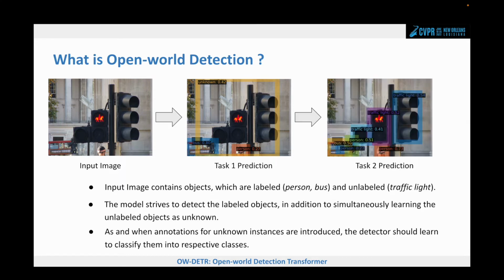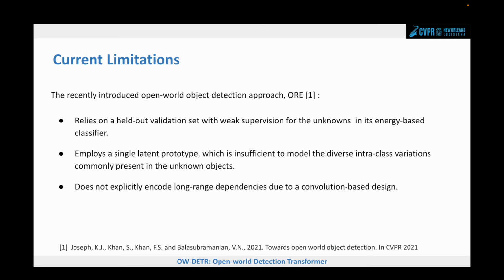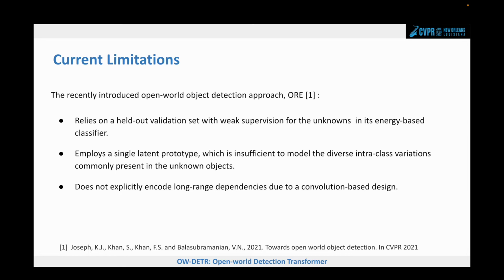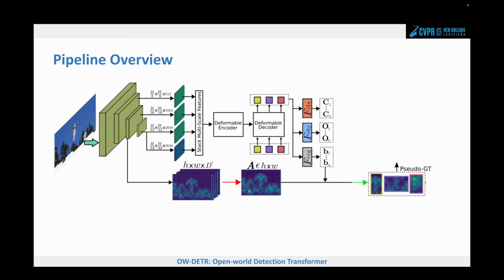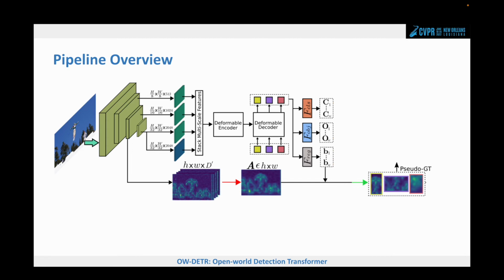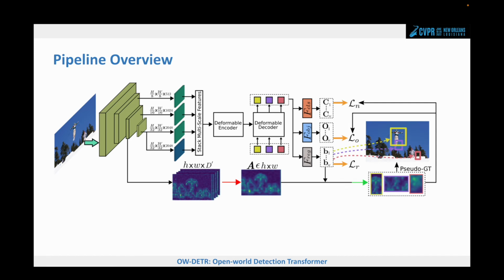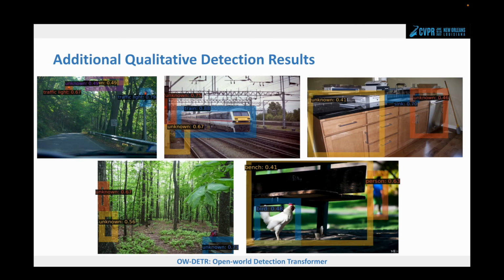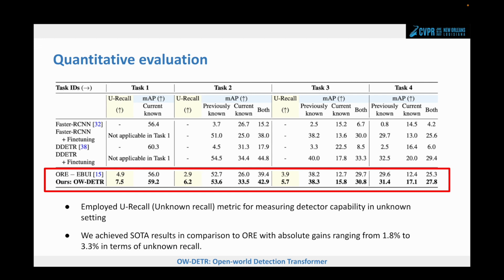OWDETR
Conference video for OW-DETR: Open-world Detection Transformer presented at CVPR 2022